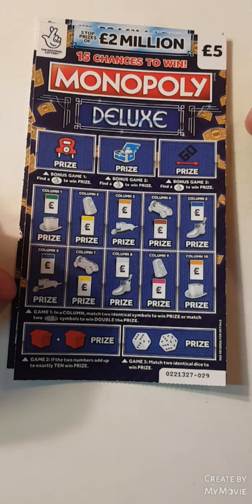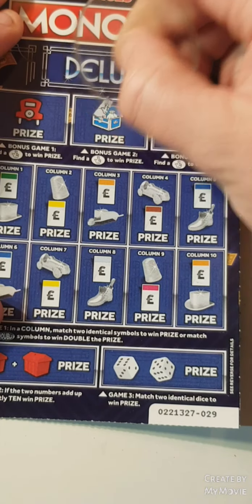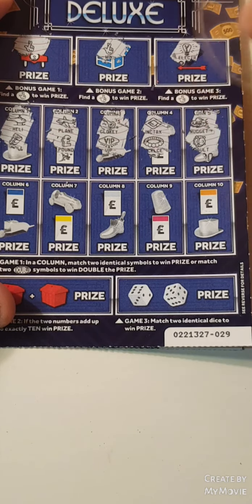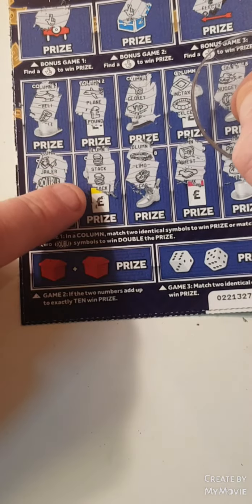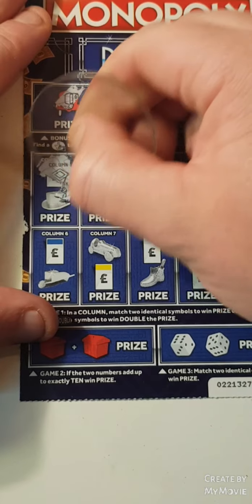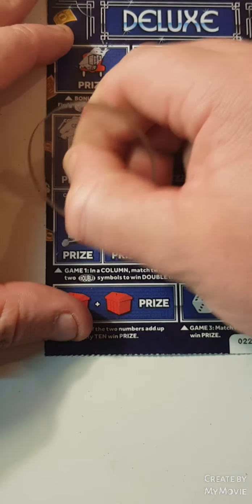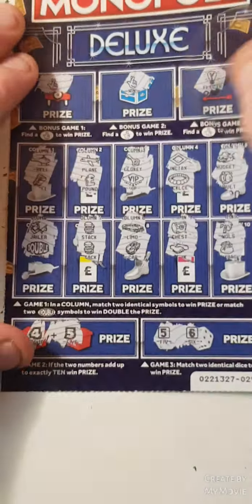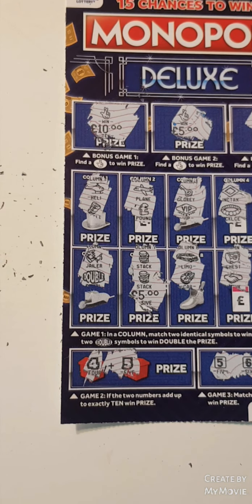🤑🤑it's a profit🤑🤑